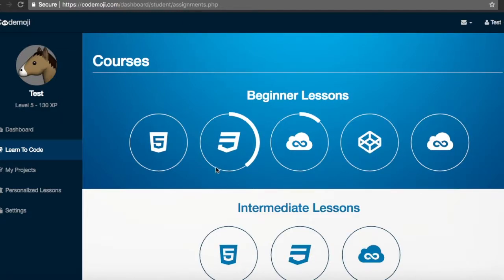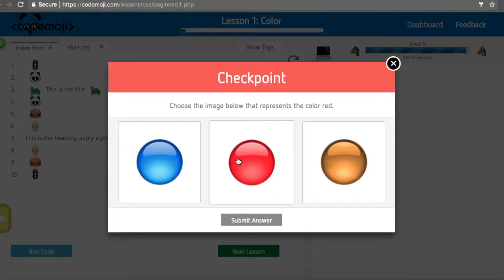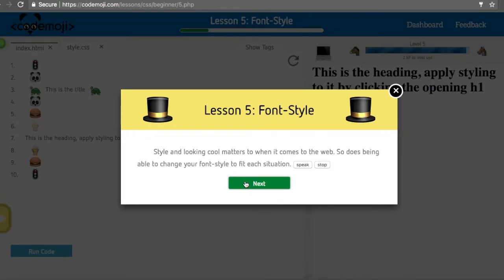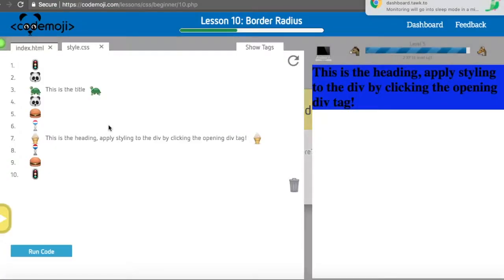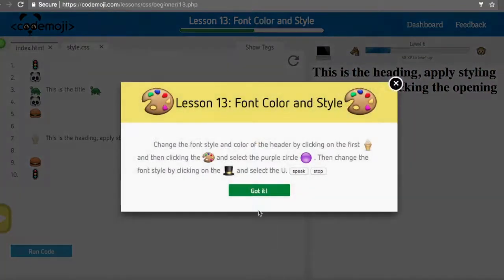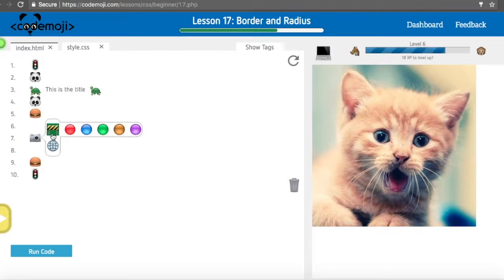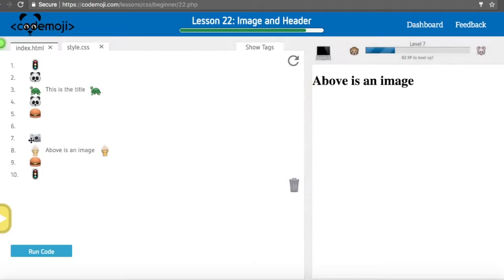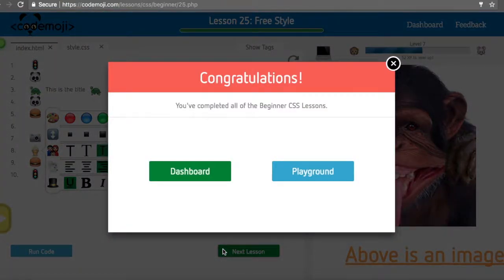Codemoji | CSS Beginner Educator Tutorial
The Team created this tutorial on the CSS beginner course and others to make it even easier to understand and teach basic computer programming to your students.

You can find all of the Codemoji.com Courses on our courses page and your and find this tutorial and more on our educator tutorial page that you can get to in the teacher dashboard.